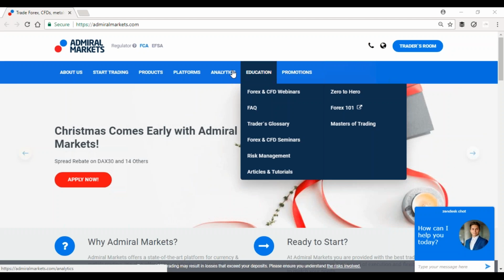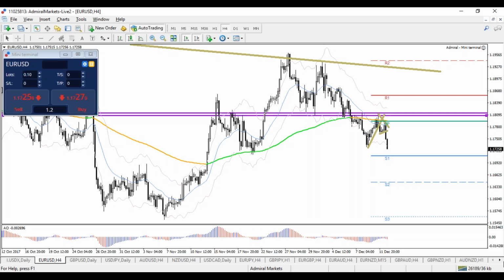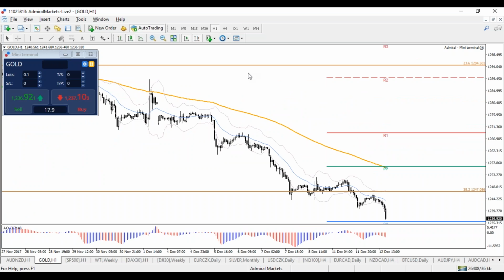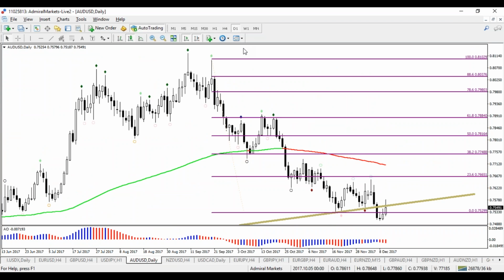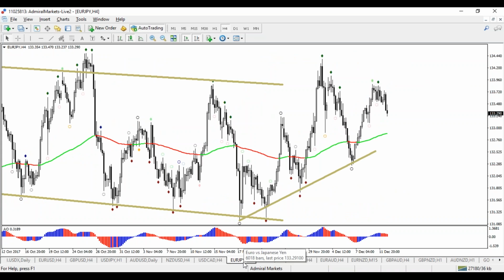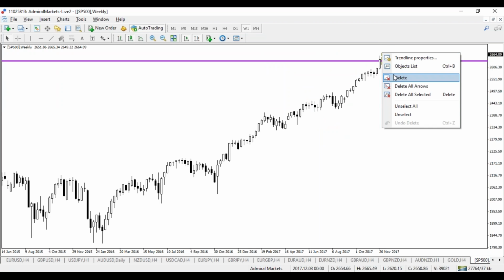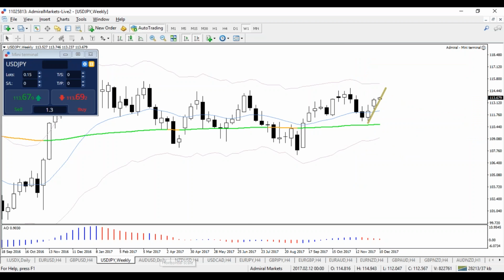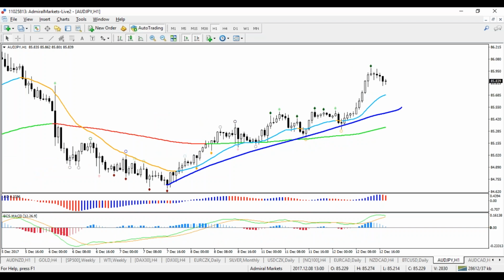Aligning Price Action wtih Chart Space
This webinar reviews how traders can combine price action together with chart space to find the setups with the best probability. A review of the live markets including Forex, Gold, indices, and CFDs.